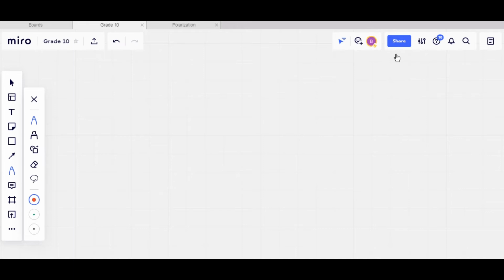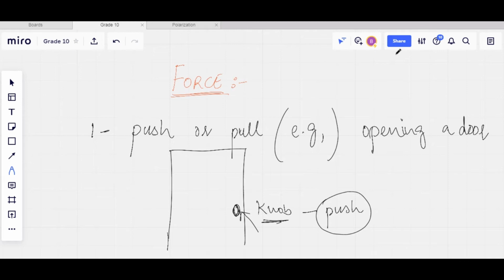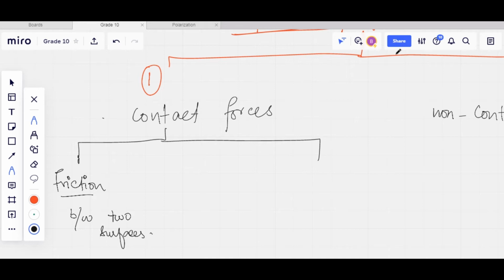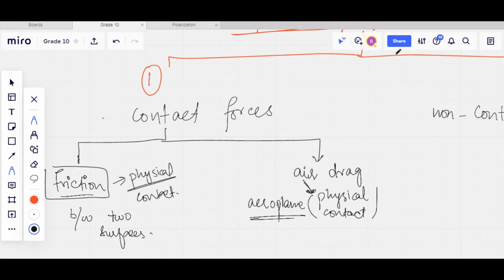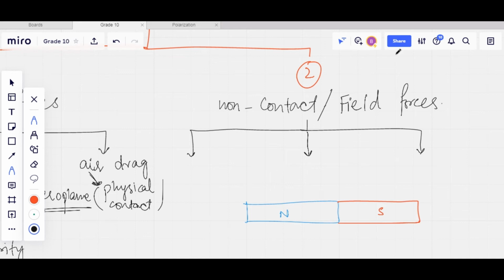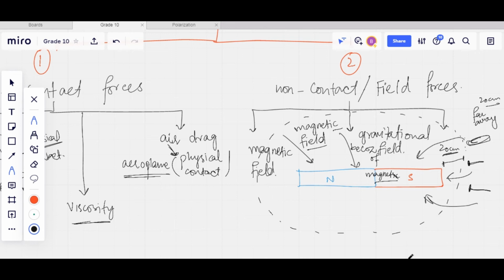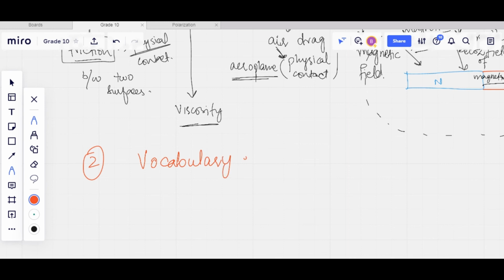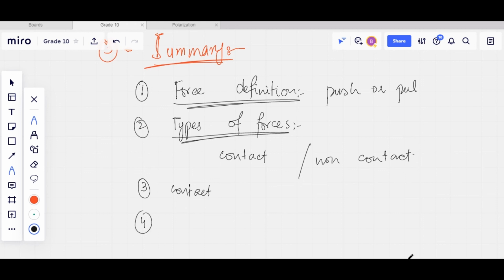Force Chapter 2 | IGCSE Physics | KONSEPTS1.0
This video is intended to provide the brief description about force and its types. How we can define force and then to classify force on the basis of how it reacts and behaves in different scenarios.